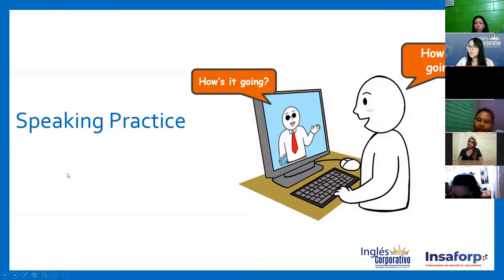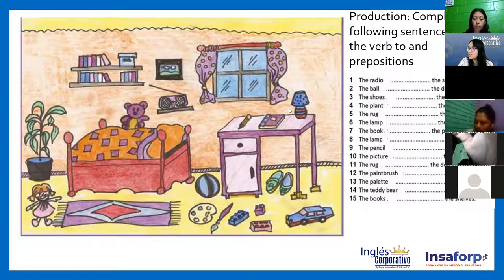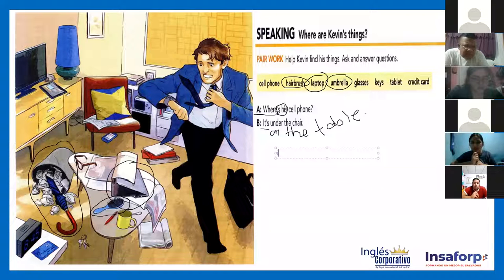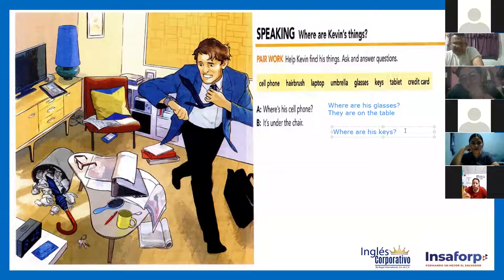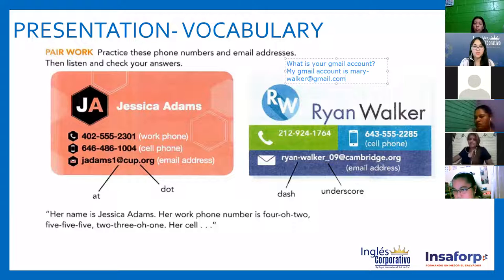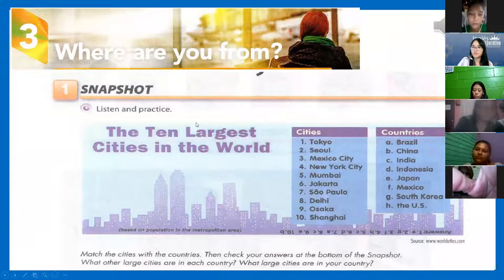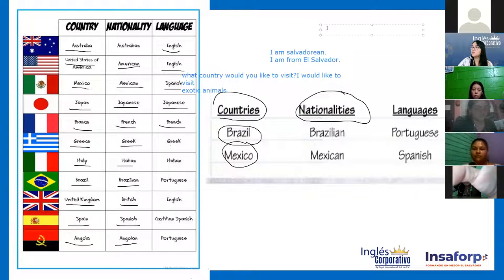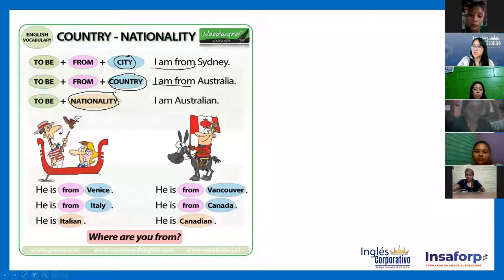Ingles Corporativo-Class #6- Principiante 1-where are you from?